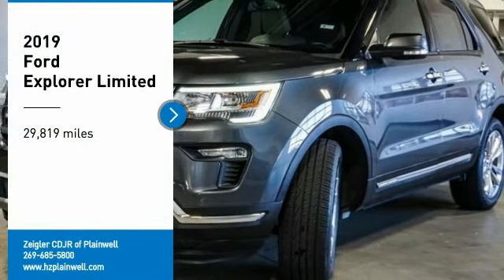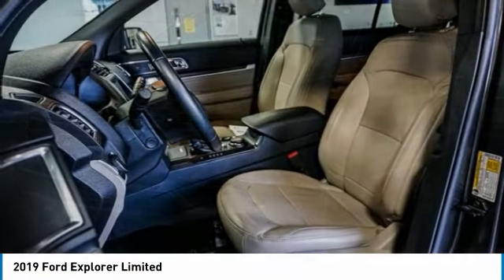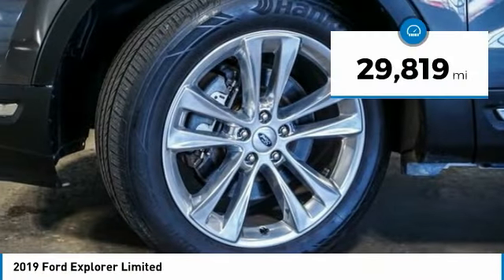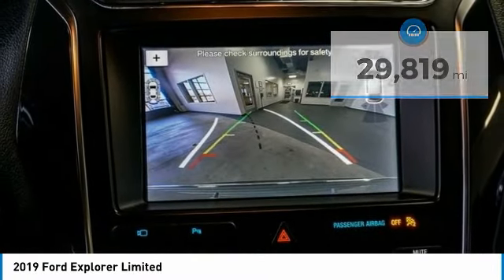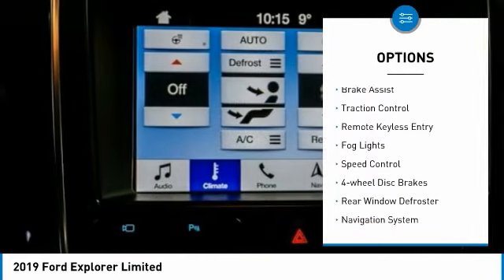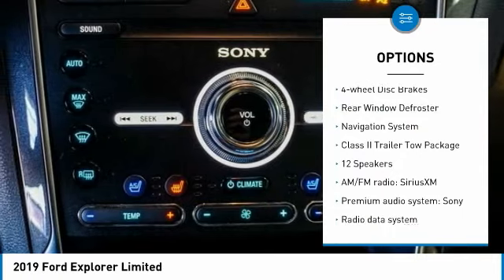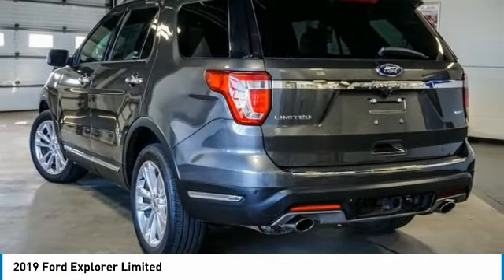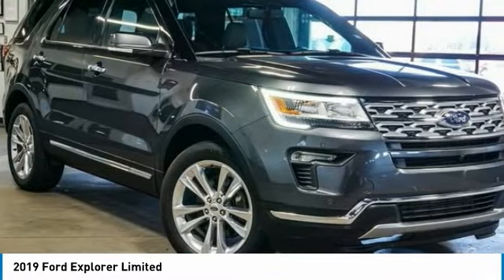2019 Ford Explorer KGA17535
2019 Ford Explorer Limited

Magnetic Metallic 2019 Ford Explorer Limited NAVIGATION - BACKUP CAM 4WD 6-Speed Automatic with Select-Shift 2.3L I4 EcoBoost 4WD, 12 Speakers, 3rd row seats: split-bench, AppLink/Apple CarPlay and Android Auto, Class II Trailer Tow Package, Front Bucket Seats, Front Center Armrest, Heated front seats, Heated rear seats, Navigation System, Power passenger seat, Premium audio system: Sony, Radio: Sony Audio System, Remote keyless entry, Roof rack: rails only, Security system, Split folding rear seat, Spoiler, Steering wheel memory, Steering wheel mounted audio controls, SYNC 3 Communications & Entertainment System, Ventilated front seats, Wheels: 20 Premium Luster Nickel-Painted Aluminum.brbrOdometer is 17961 miles below market average!